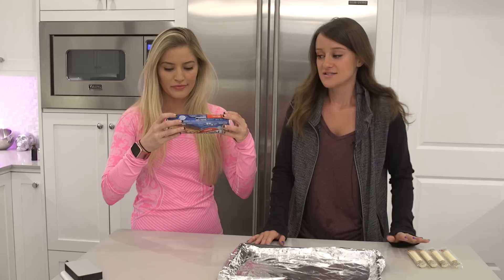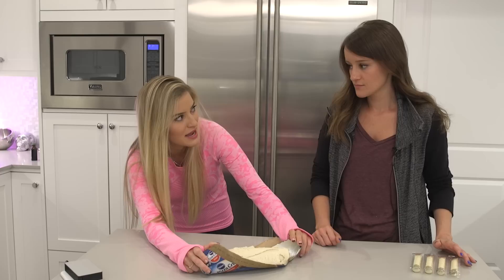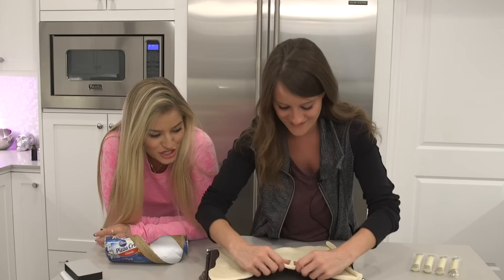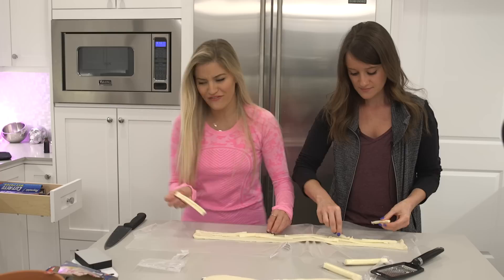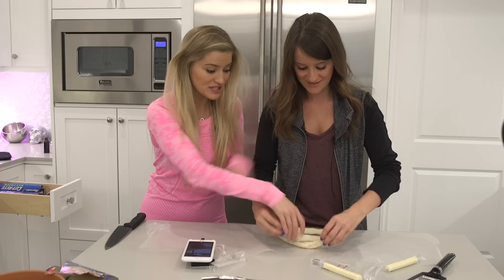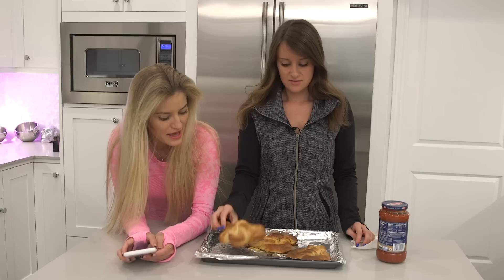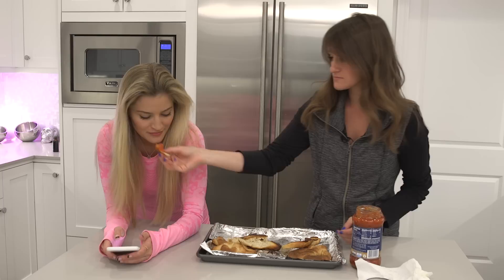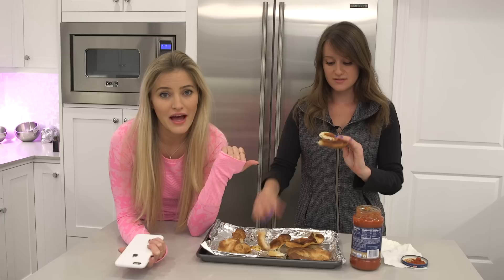MAKING PIZZA PRETZELS!!